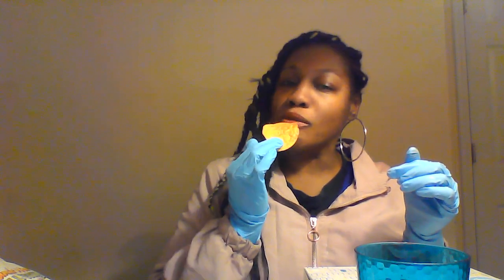REVIEW ON THE NEW LAYS: FLAMIN' HOT DILL PICKLE REMIX CHIPS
HELLLLLLOOOOOOOOOO MY BEAUTIFUL LOVES